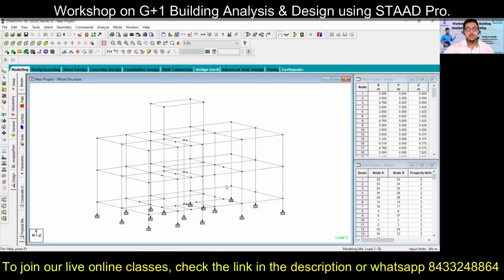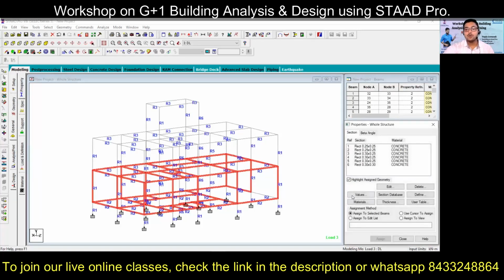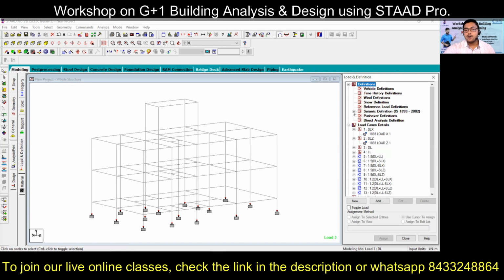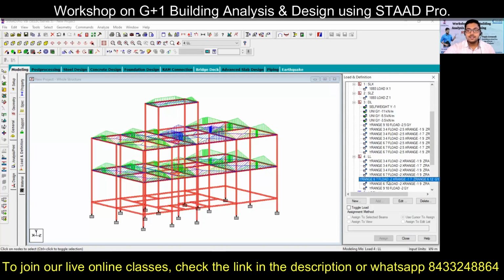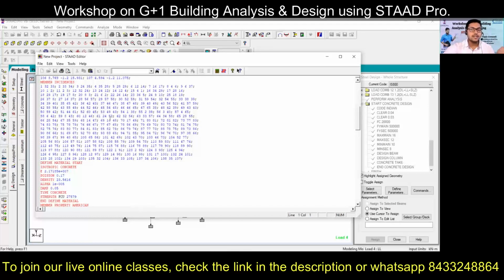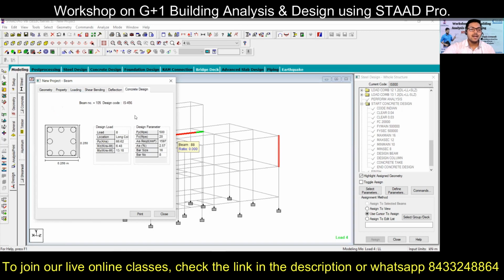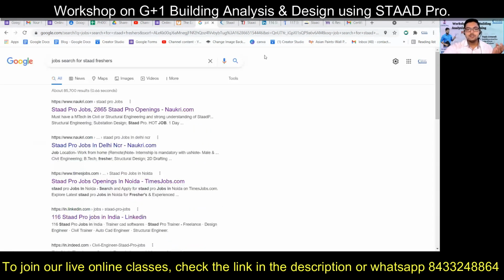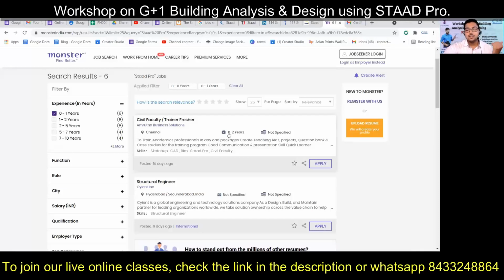Workshop on G+1 Building Analysis and Design using STAAD Pro. || Live Project || Practical Knowledge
To join Workshop on G+1 Building Analysis and Design using STAAD Pro., sign up